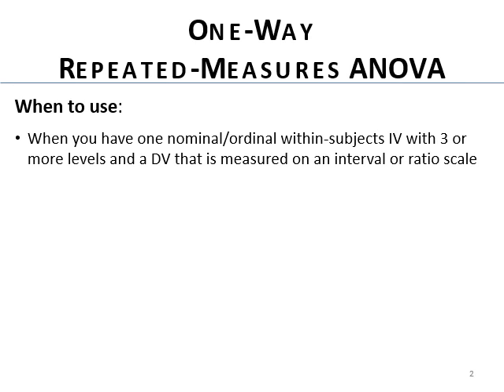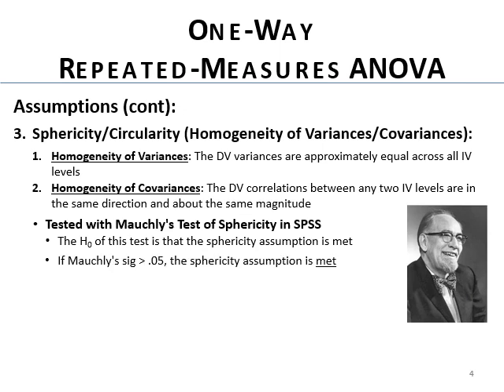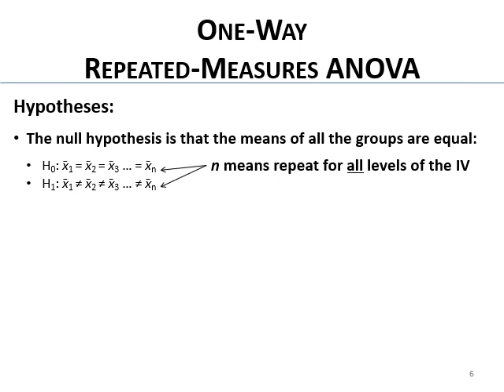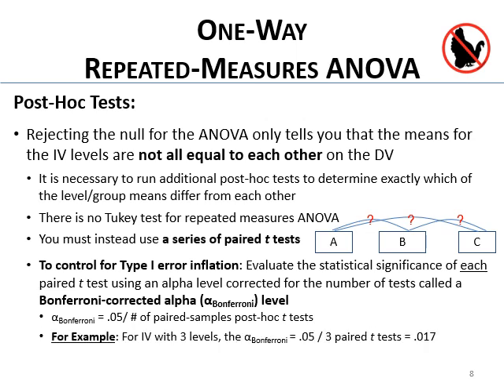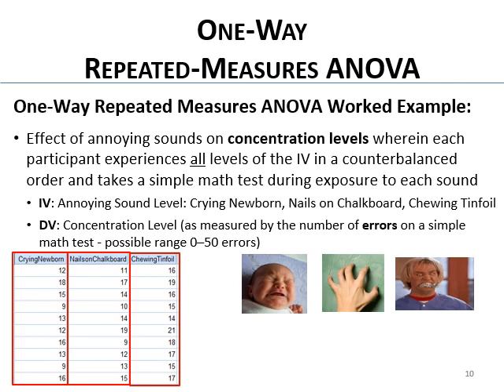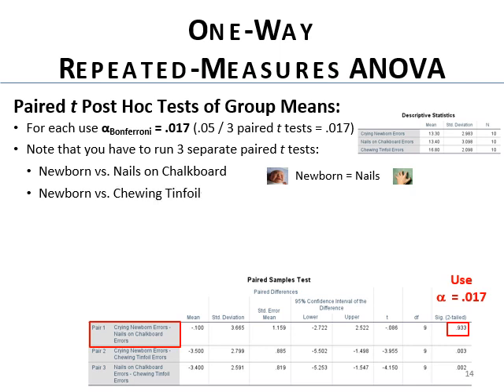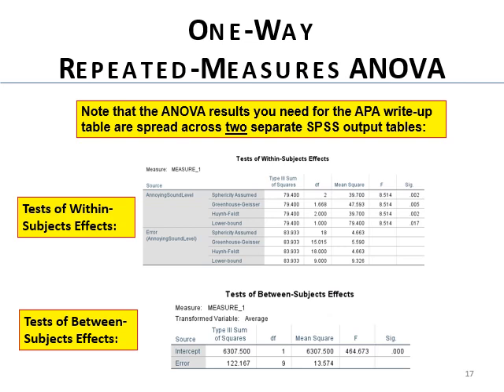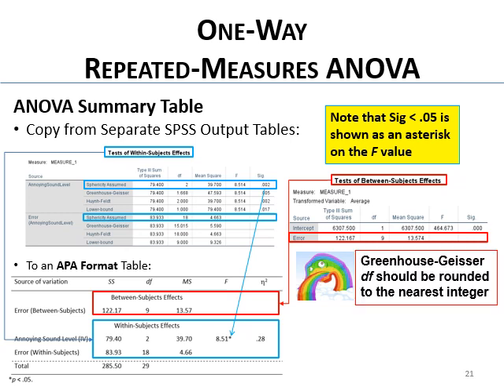Week12 Lecture 02 One Way Repeated Measures ANOVA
repeated measures ANOVA; post-hoc tests; Bonferroni corrections; power; effect size; statistical assumptions